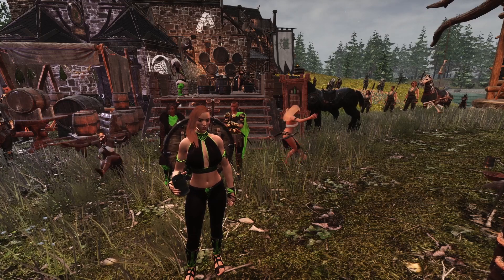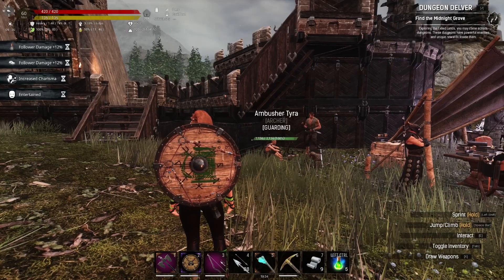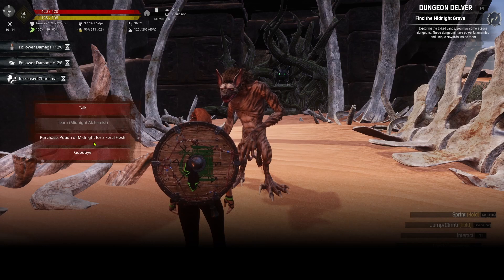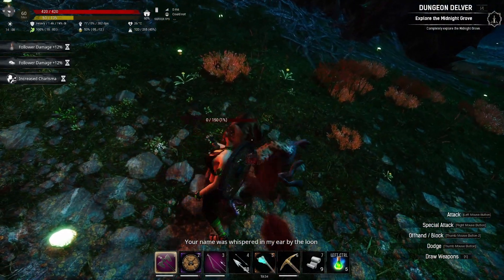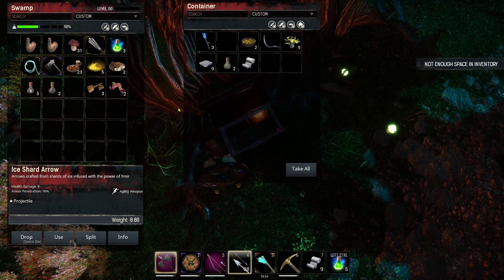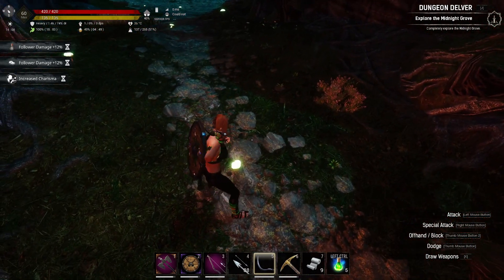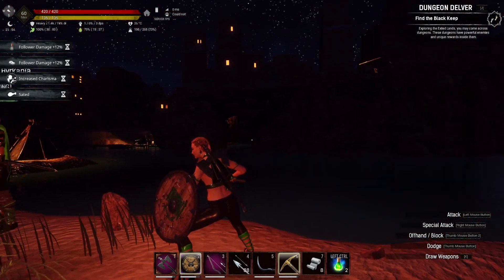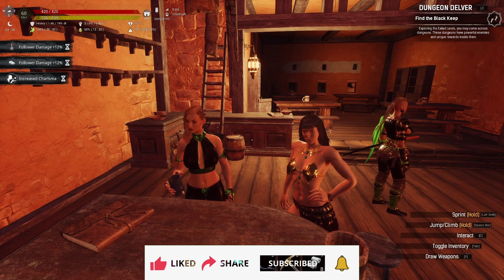MIDNIGHT GROVE - Dungeon Delver Journey Made EASY - Walk Through Pt 2 - CONAN EXILES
OwDo, Hope ya having a good un.

Ever Wanted to be Robin Hood, I did. All I need now is the Ranger Armour from the Dungeon Delver Journey Step.

Part 2 The Midnight Grove

Tek it Steady
and I'll See ya Later

** All music and SFX used in this video is courtesy of and the creators who post their content on the site, many thanks for their generosity, time and talent **